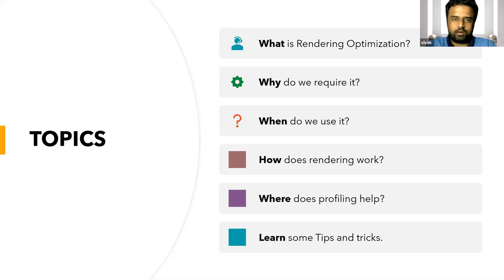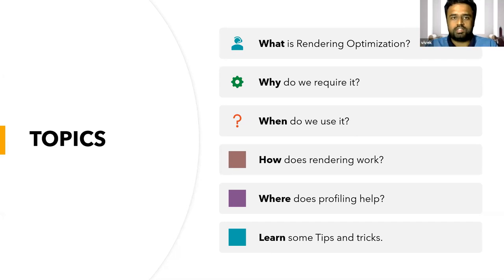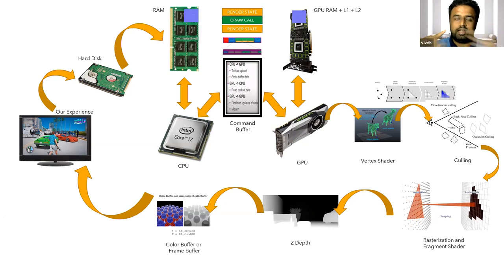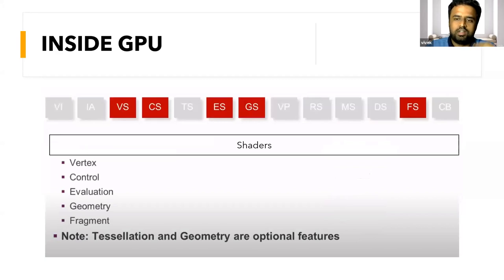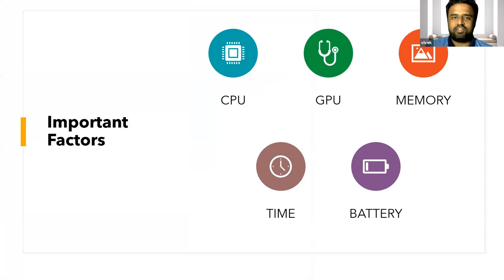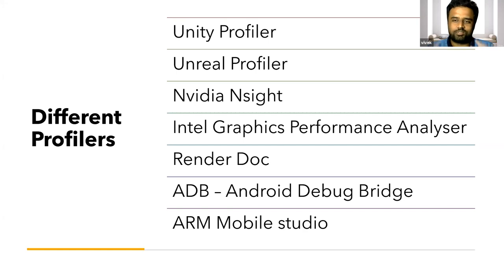Rendering Optimization Workshop with Vivek Reddy (Lion King) - XR Bootcamp Open Lecture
🕹️ How can you render optimize your Games, Apps, VR and AR?

🔥 A mastermind at rendering capabilities in Unreal Engine, Vivek Reddy, Virtual Production Developer and Technical Director, discusses the basics of rendering optimization for Games, Apps, VR and AR. Pitfalls, tips and tricks. He gives valuable insight into reaching the same accuracy and quality in the visual aspect.

💡 Key Takeaways:
►Common problems and solutions of real-time content creation.
►Tips and tricks that can help solve these pitfalls.
►Learn the major tips and tricks you need to know while making your (VR) App or Game!
📣 Speakers:
Vivek Reddy, Technical Director & Virtual Production. + AAA level Rendering Optimization behind The Lion King, Destiny, and many VR/AR titles!
👉 About XR Bootcamp:
XR Bootcamp is a global online academy, offering beginner to advanced-level VR/AR Master Classes and Bootcamps.
If you have questions, feel free to join the server and connect with the community. Or, if you feel like you're able to mentor young talents, show your skills and answer questions! We welcome everyone, beginner and advanced-level VR developers! !

⌚️ Timestamps
0:00 XR Bootcamp Introduction
14:35 What is Rendering Optimization?
18:30 Why do We require it?
20:35 When do we use it?
21:10 What is rendering?
30:11 Profiling
35:40 Unity Examples
51:50 Memory Optimization
53:08 Roundtable Discussion